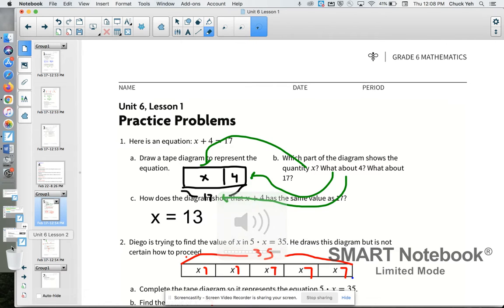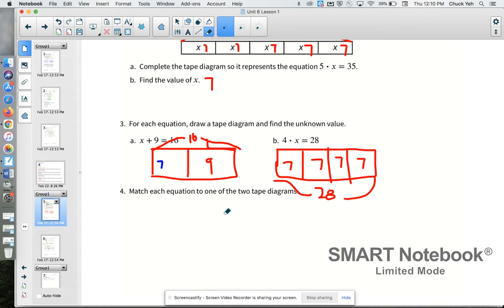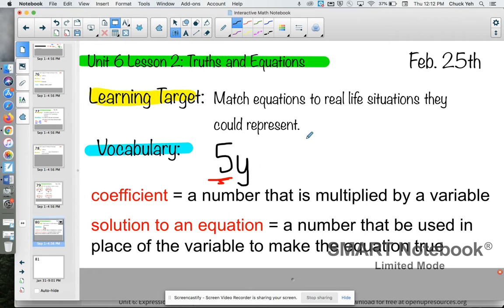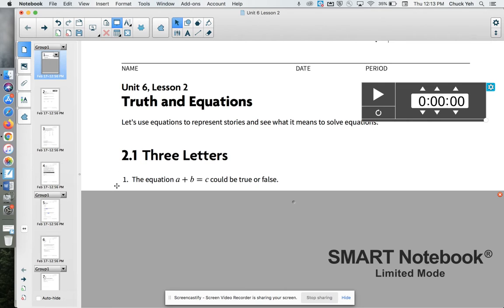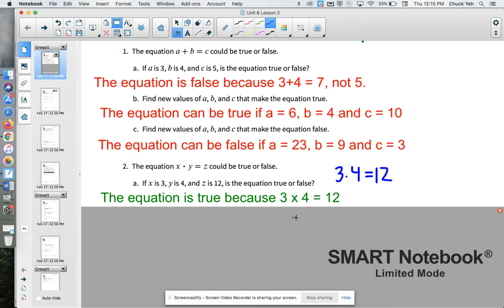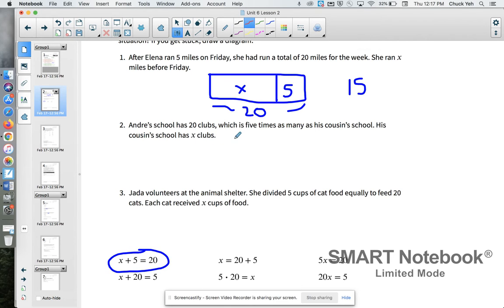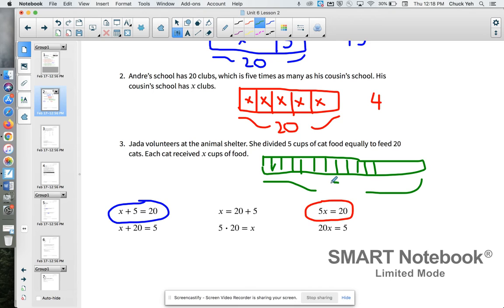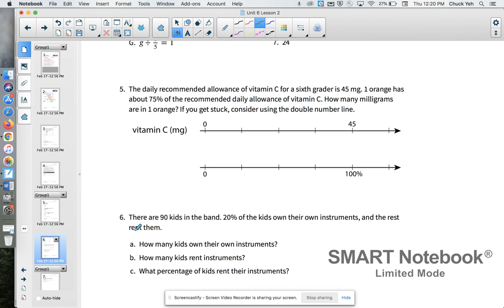Feb. 25th Math Class Video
Went over Lesson 1 Practice Problems and Lesson 2 Notes and Student Task Statements